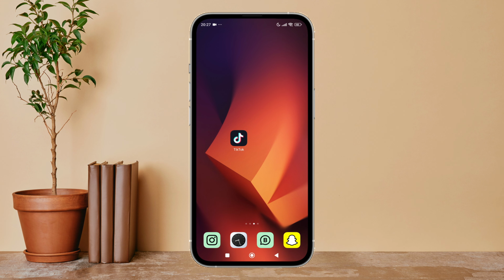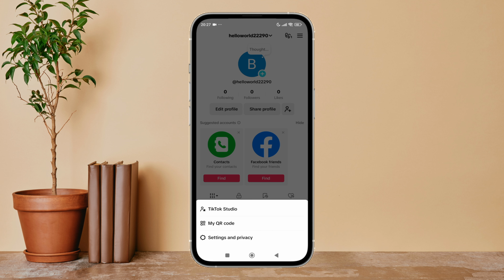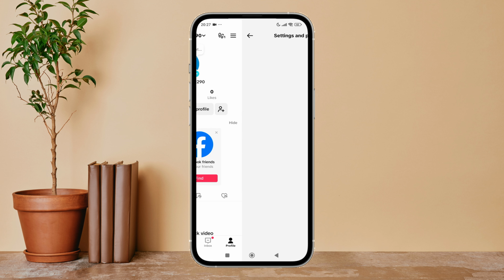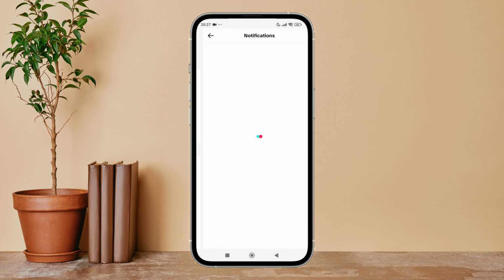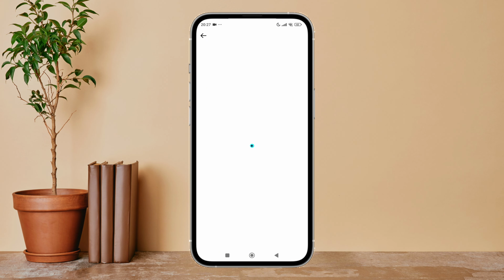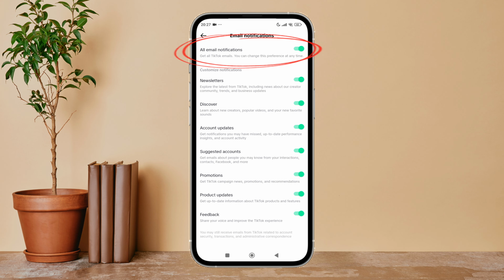Disable All Email Notifications On Tiktok. |Technologyglance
In this video, we’ll show you how to disable all email notifications on TikTok. If you’re receiving too many emails and want to stop notifications for updates, messages, and activities, we’ll guide you through the steps to turn them off. This tutorial will help you manage your TikTok settings to ensure your inbox stays clutter-free.